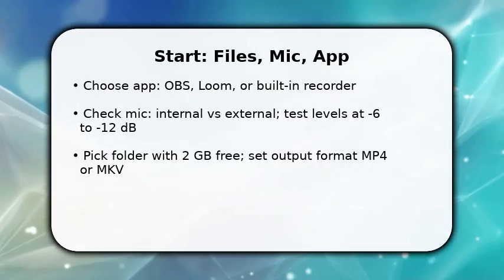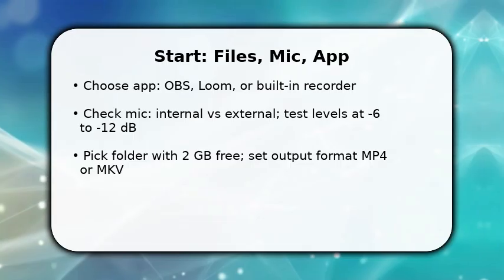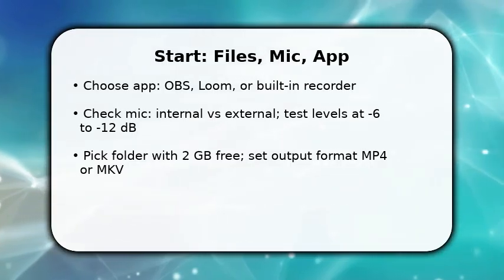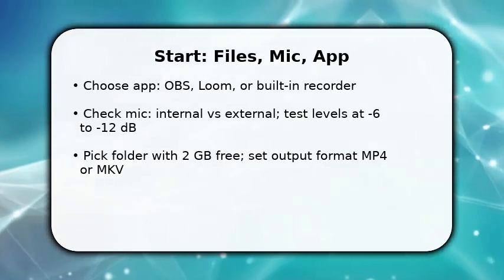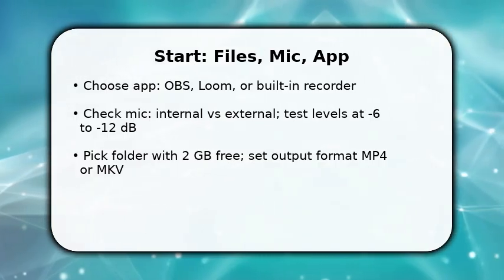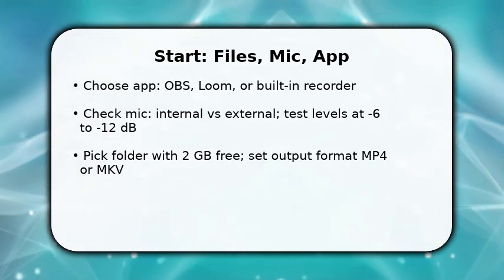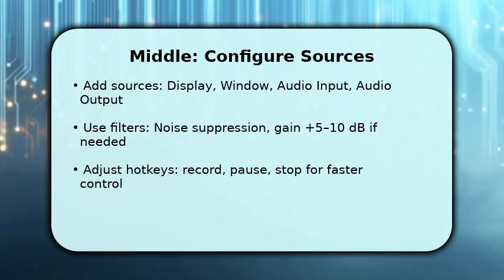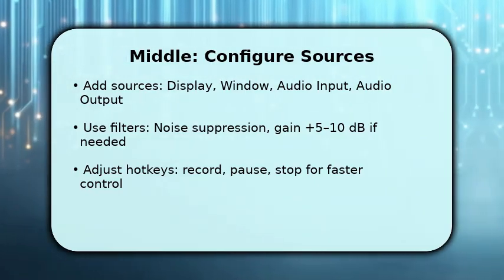How to Record Voice and Screen on Laptop - Easy Guide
How to Record Voice and Screen on Laptop - Easy Guide | 🔒 Surfshark VPN Deal — Stay private and secure. $1.99/mo + 3 Months Free ▸

Learn the step-bythy process of recording your voice and screen simultaneously on a laptop with this easy guide. Discover practical tips for capturing presentations, lectures, or just daily tasks efficiently.

record voice, screen capture, LaTeX, voice memo software, desktop video recording, tutorial how-to, laptop screencasting, audio editing, presenter tools, remote work

.com/howtorecordvideosecretlyonLaptop